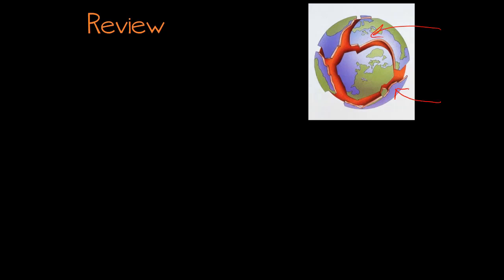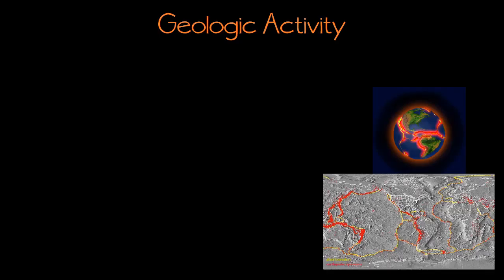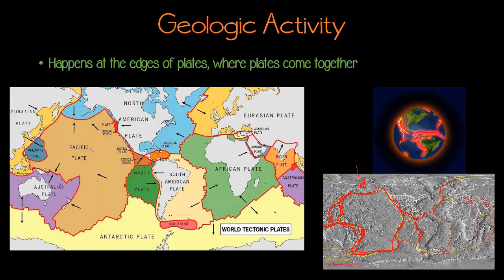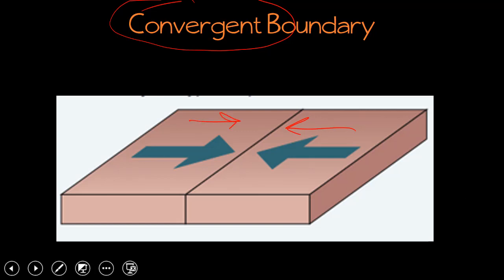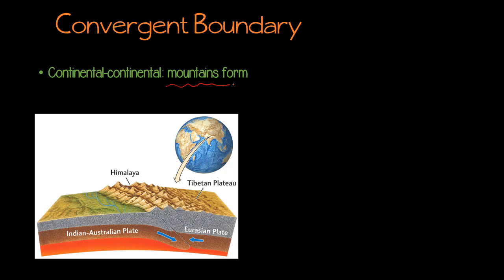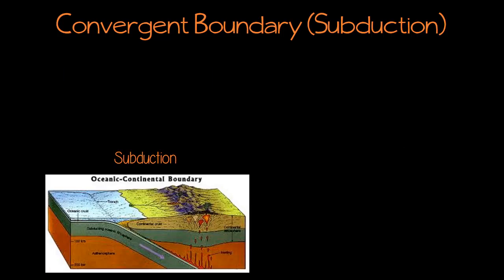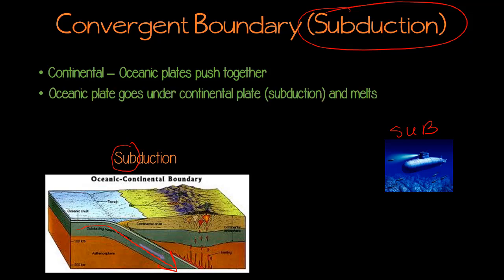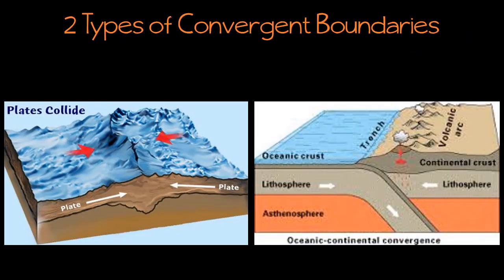Convergent Boundaries FV